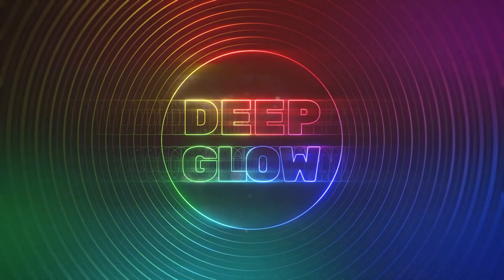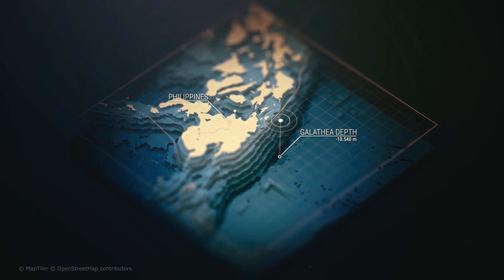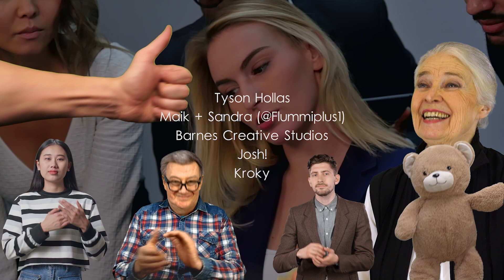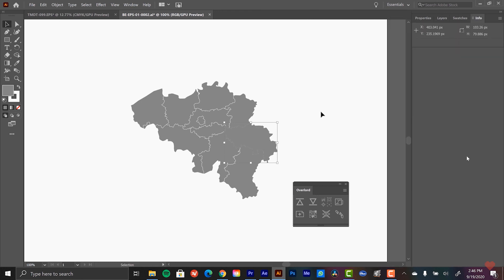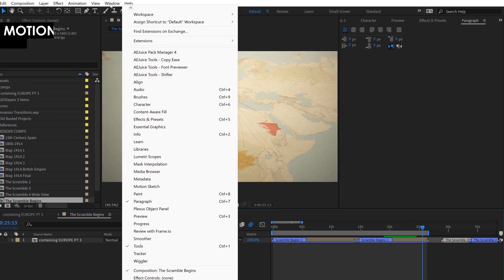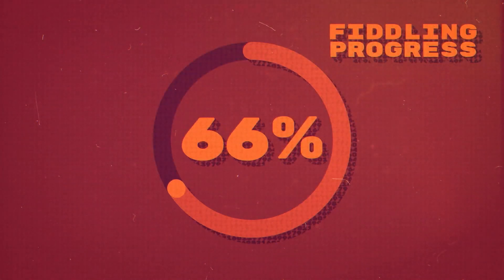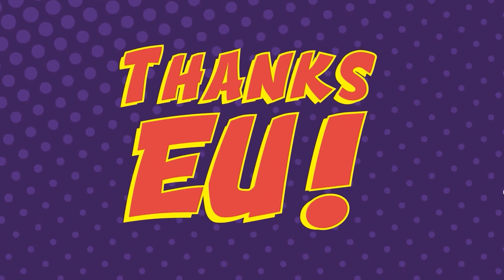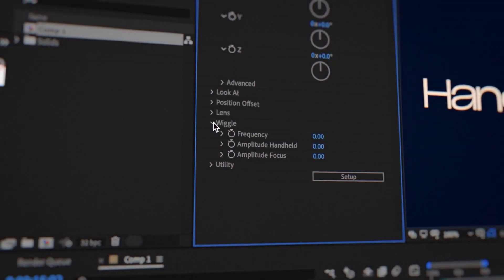My Top 10 (Most Used) After Effects Plugins of 2022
Here are my top ten (most used) After Effects plugins of 2022.
0:00 Intro
0:18 Deep Glow
1:03 GEOlayers 3
1:41 Connect Layers Pro
2:33 Overlord
3:27 Atom X
3:54 Wander
4:23 Motion 4
5:16 Digit Fiddler
5:52 Expression Universalizer
6:43 Handycam